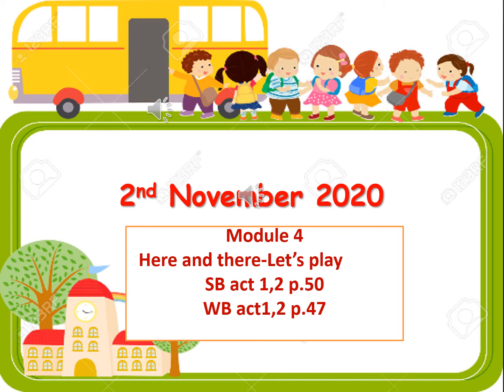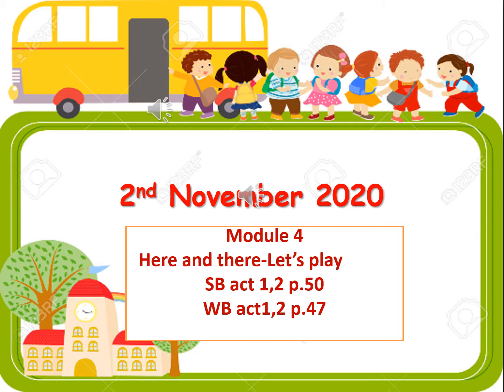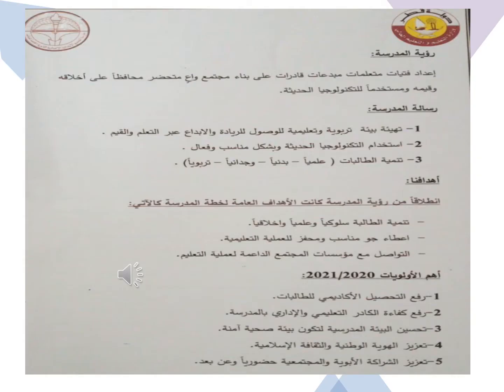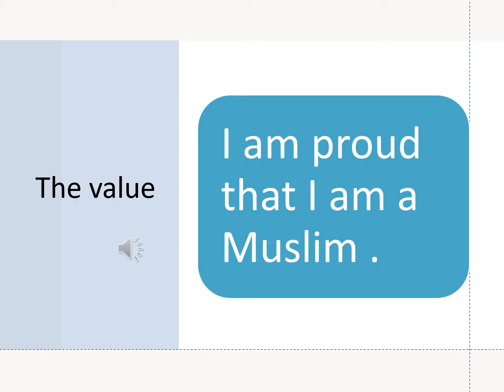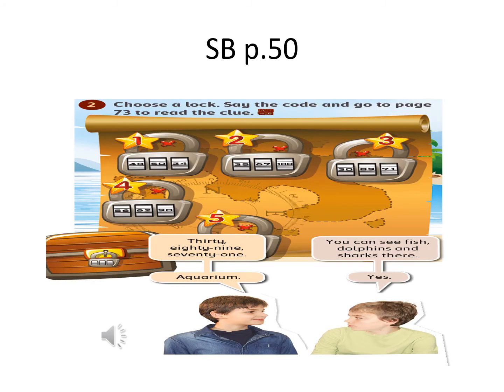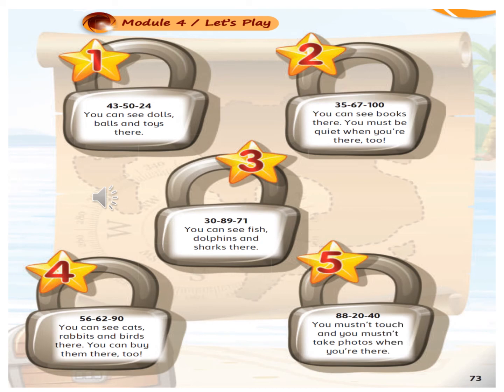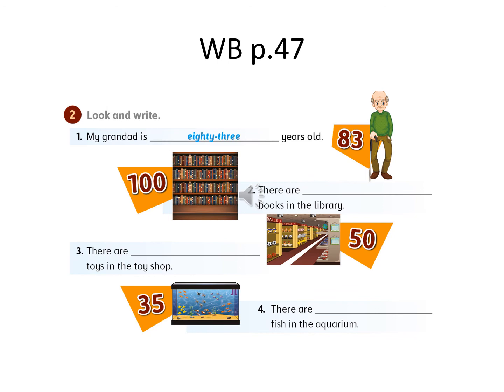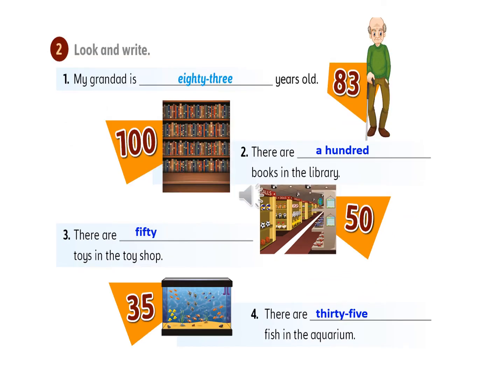grade 3let's play m4